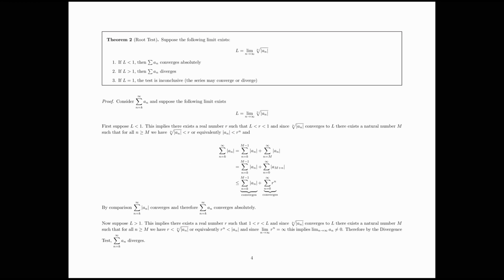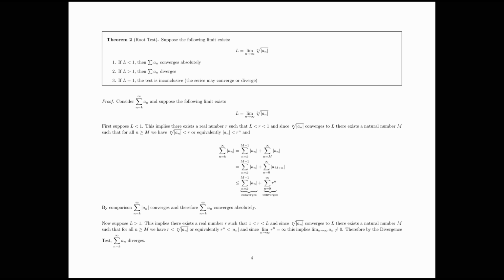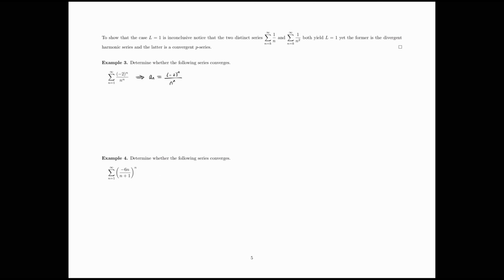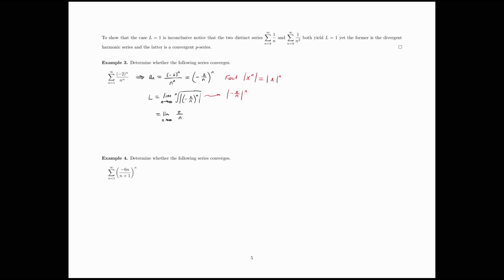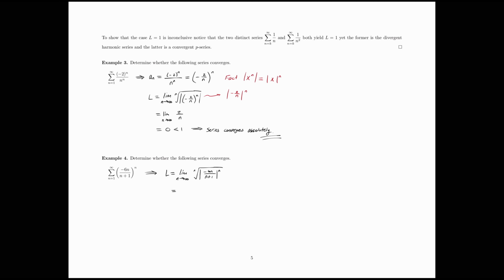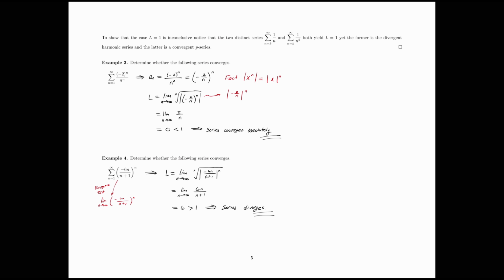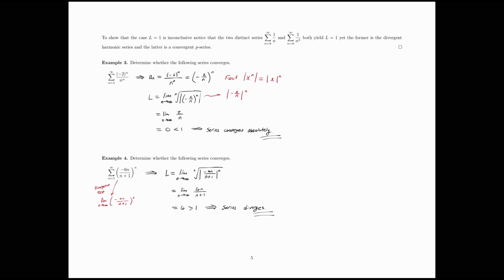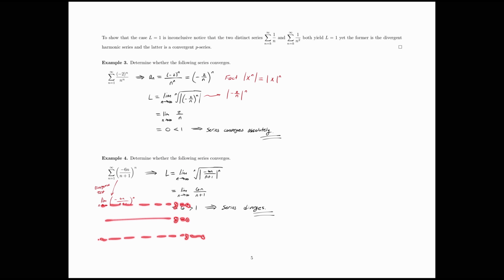10.5 Ratio & Root Tests and Strategies for Choosing Tests - Root Test & Examples 3 & 4